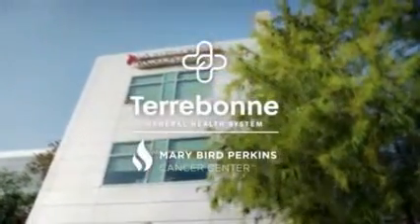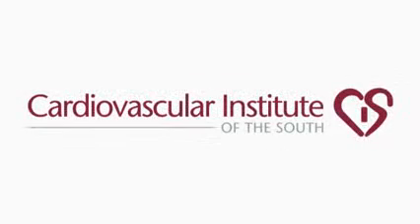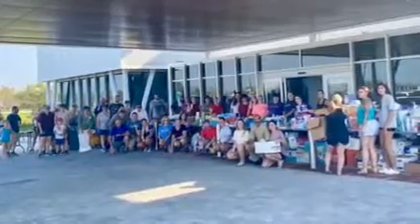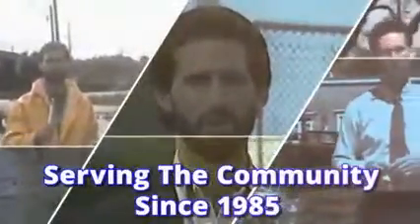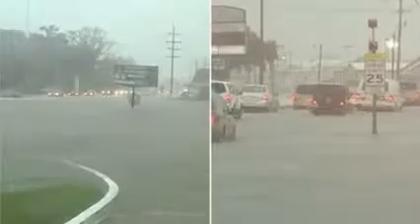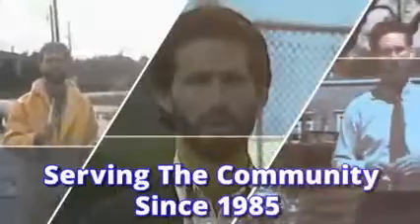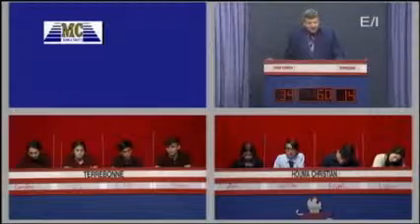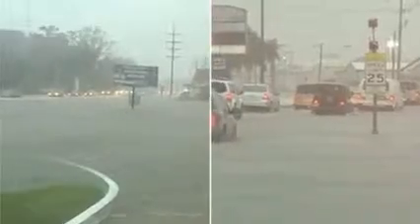HTV10 Live Stream